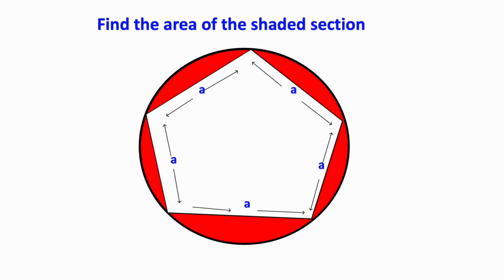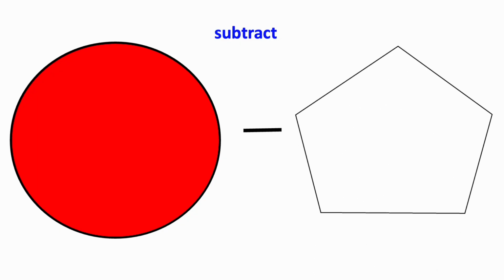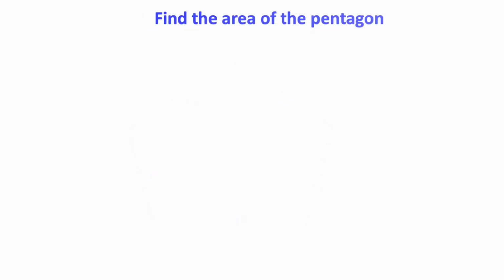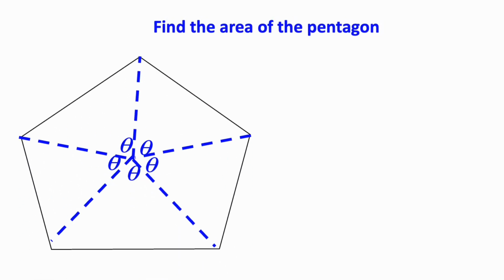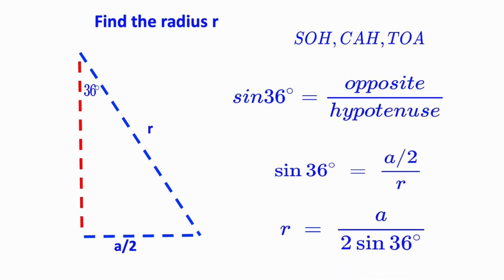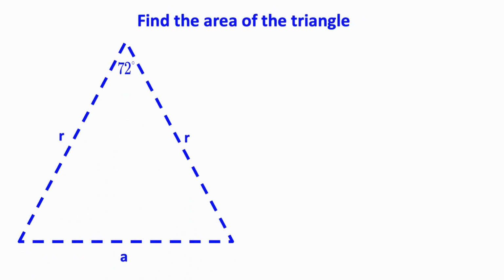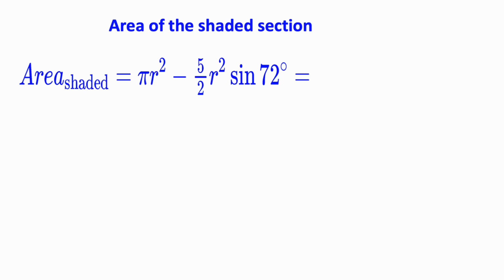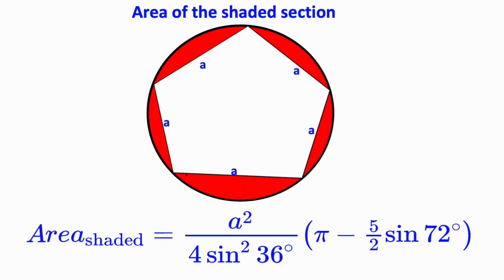Find the Area Outside a Pentagon Inside a Circle!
How to Find the Area Around a Pentagon Inside a Circle (Step-by-Step)